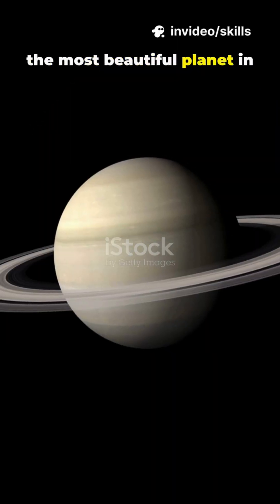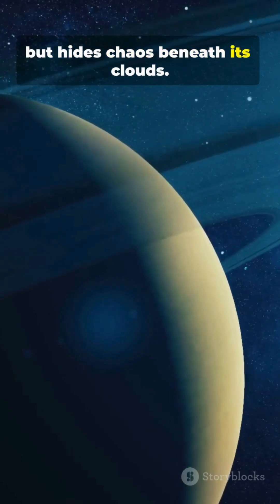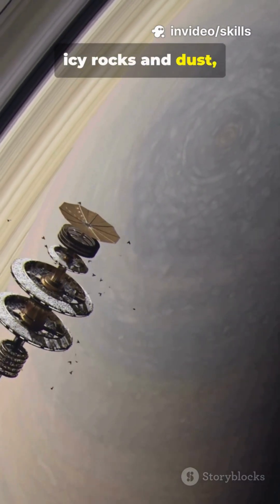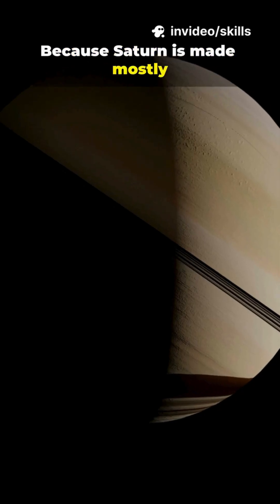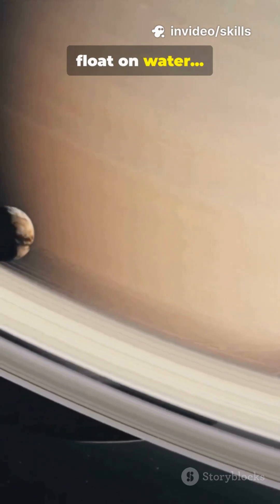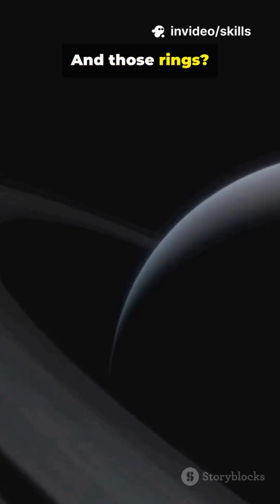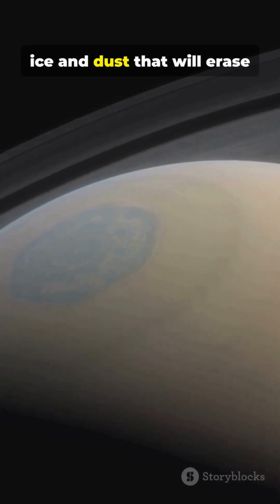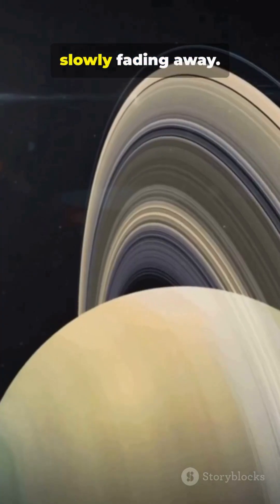“The Most Mysterious Planet in Our Solar System”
Saturn — the planet of rings, storms, and secrets.
It’s not just beautiful… it’s mysterious. Beneath those golden rings lies a world of gas, pressure, and lightning storms that could stretch for thousands of miles. Scientists still can’t explain everything happening inside Saturn — from its strange core to its powerful magnetic field that hums like music.

Search Queries?

🔑 Primary Keywords:
Saturn facts
Mysterious planet
Most mysterious planet
Saturn mystery
Planet Saturn
Saturn explained
Secrets of Saturn
Solar System planets
Saturn rings
Saturn science

🚀 Secondary (supporting) Keywords:

Space documentary short
Saturn storm facts
What’s inside Saturn
Space exploration 2025
Science short film
Zack D Films style
Universe mysteries
Gas giant planets
Astronomy facts
Space shorts